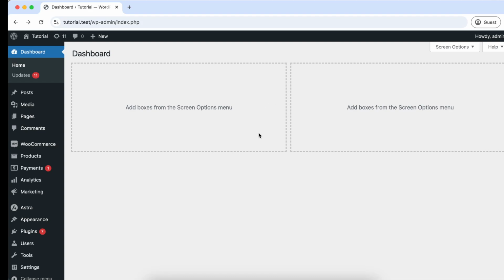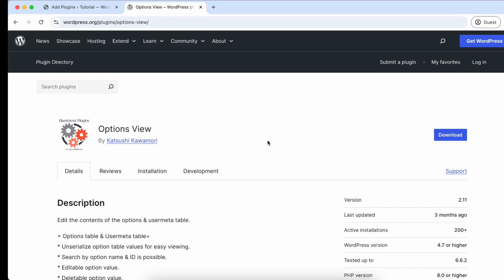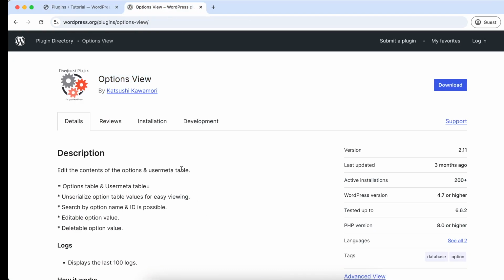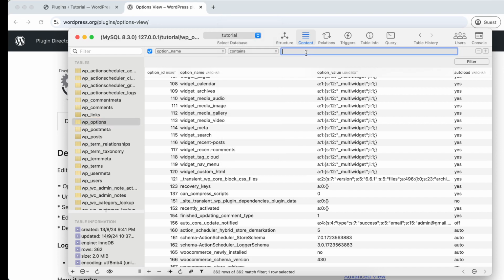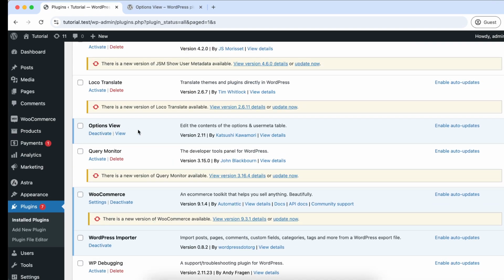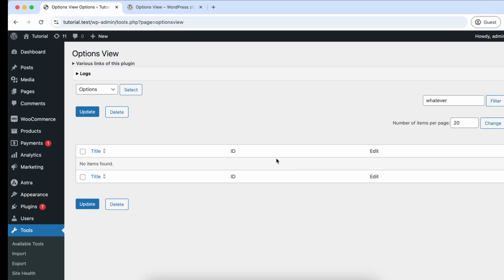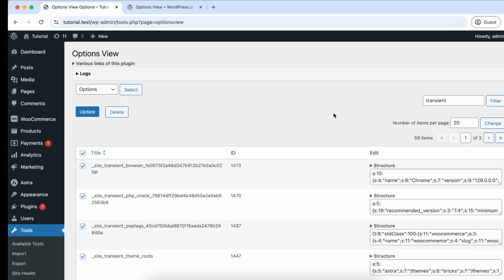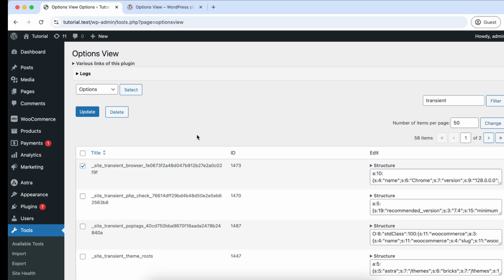Day 29 - English learning journey | WordPress Plugin | Tips for Developers for debugging